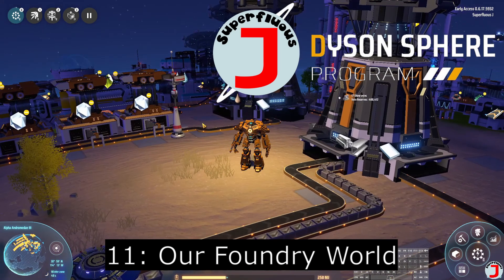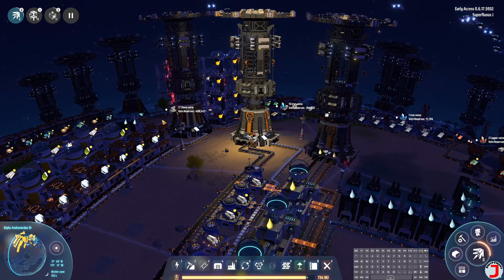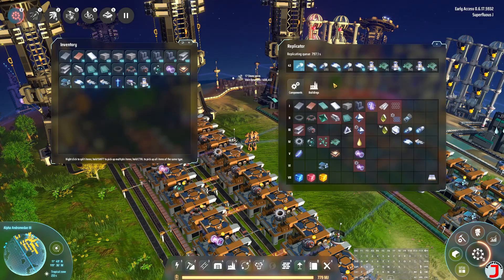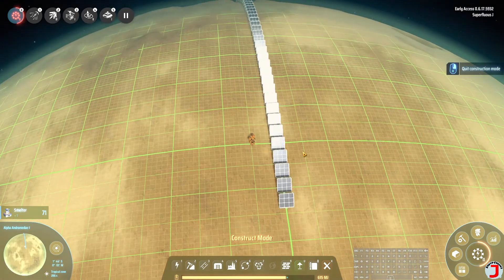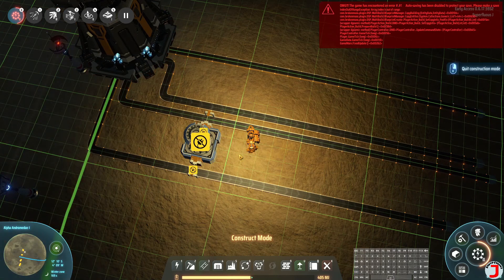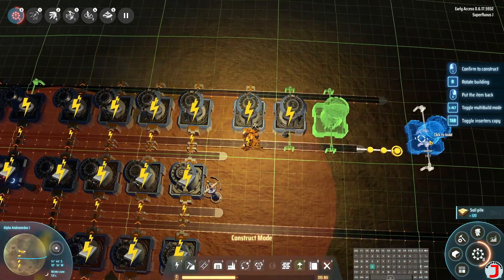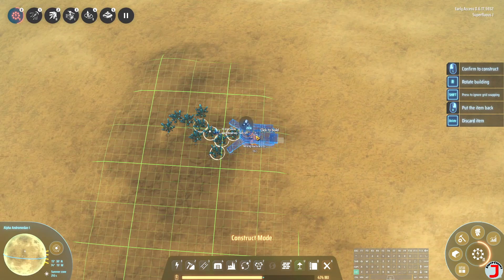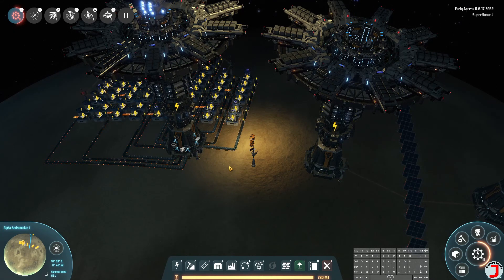Dyson Sphere Program 11 - Our Foundry World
In this episode, I finally make Interstellar Logistic Stations, and start the first major production project off of my homeworld: An entire planet devoted to smelting.

Seed: 44259754 (note seeds may not give you my system in different versions of the game!)